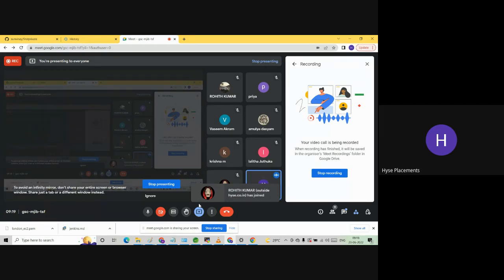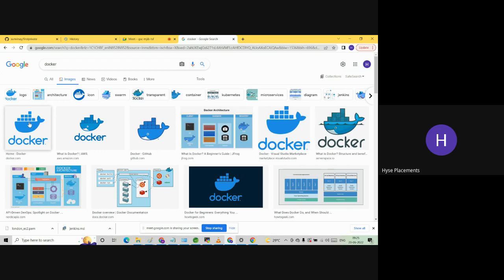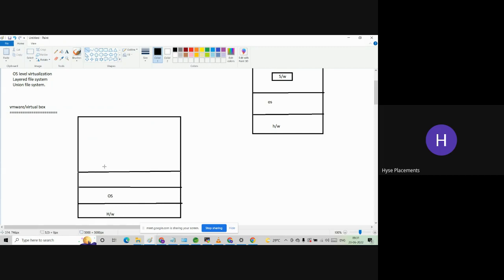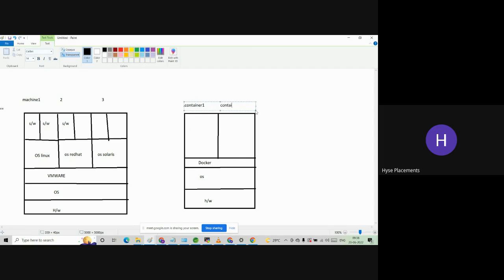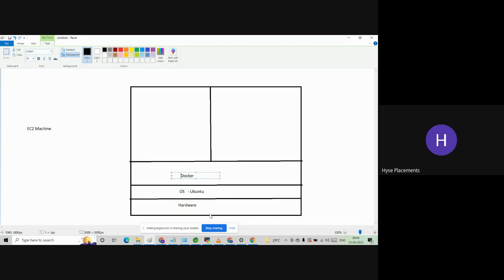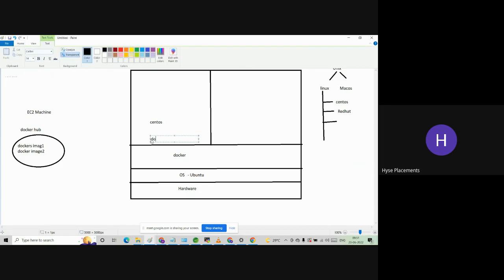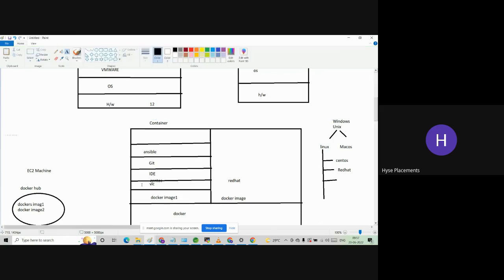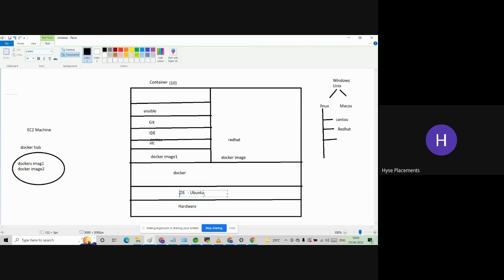AWS + Devops Class No.15 By Hyse Digital Academy | Online Classes